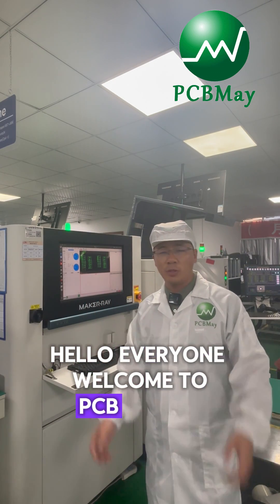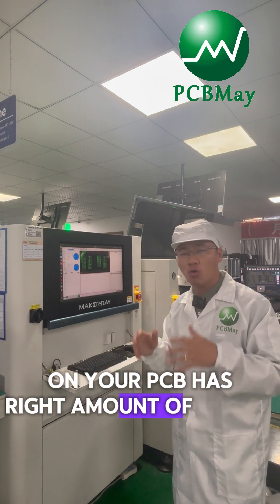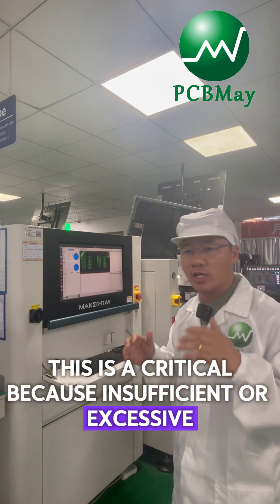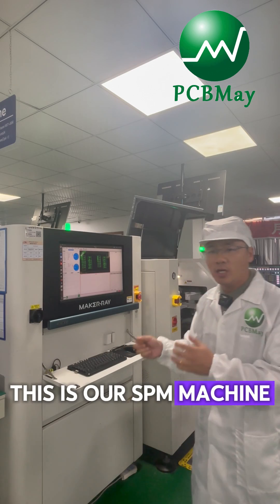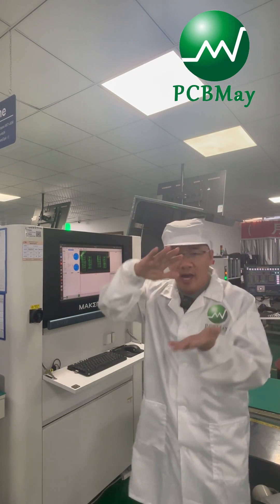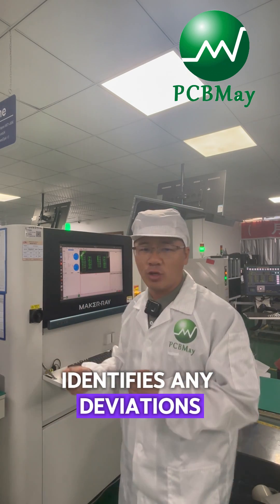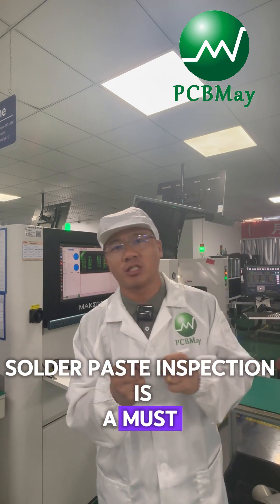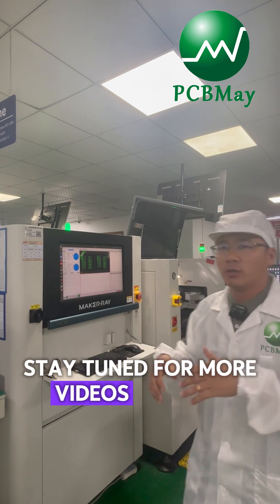Solder Paste Inspection (SPI) – The First Step to Perfect PCB Assembly | PCBMay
Solder Paste Inspection (SPI) is a vital process in ensuring the quality and reliability of every PCB assembly.
At PCBMay, we use advanced 3D SPI machines to measure solder paste volume, height, and area on each pad — detecting any defects before components are placed.

This inspection guarantees precision, prevents soldering issues, and helps us deliver zero-defect PCBs to our clients worldwide.

👉 Watch how we make quality control happen from the very first step of production.